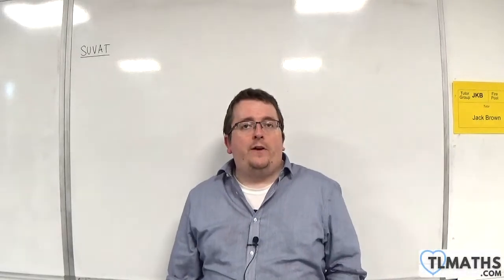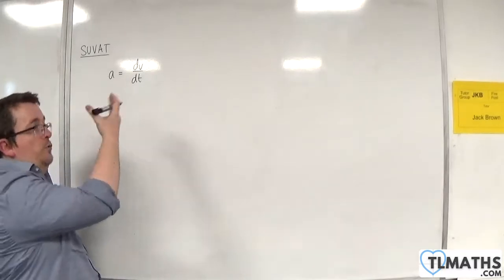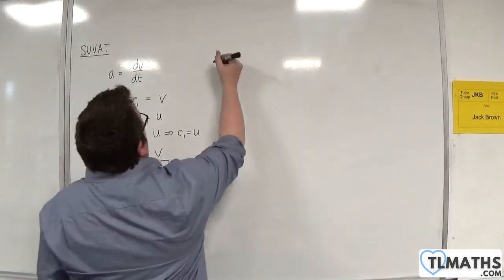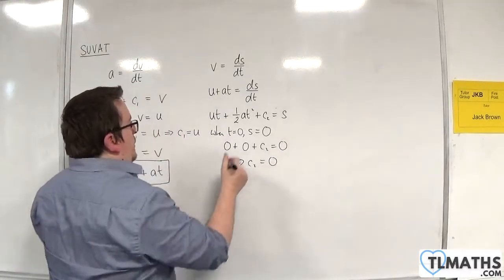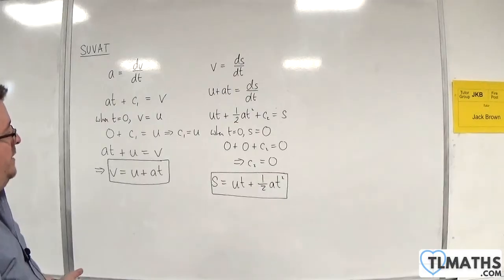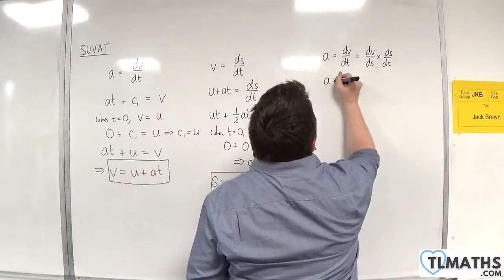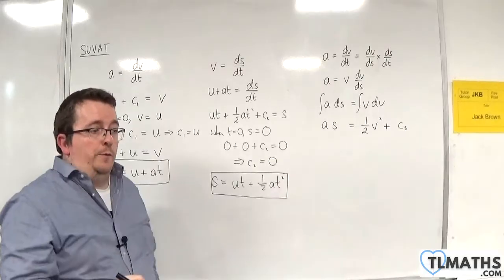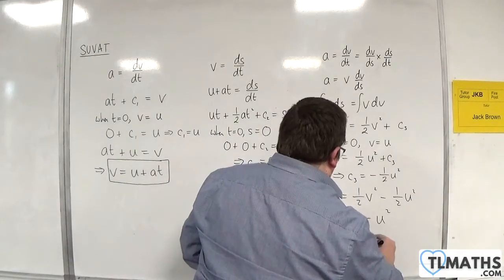A-Level Maths Q3-02 SUVAT: EXTENSION Deriving the Constant Acceleration Formulae using Calculus